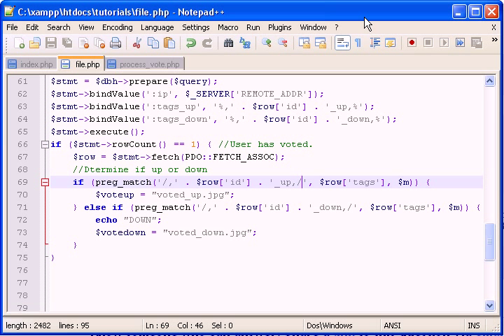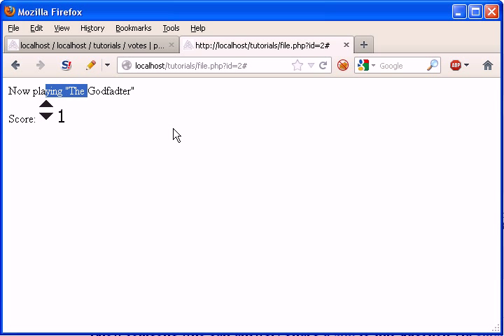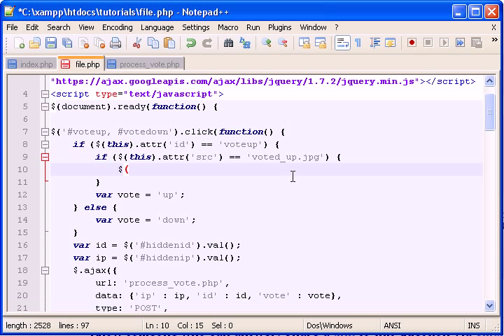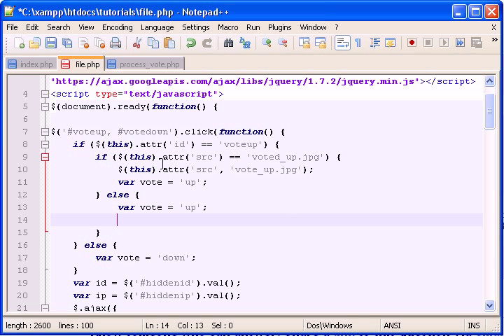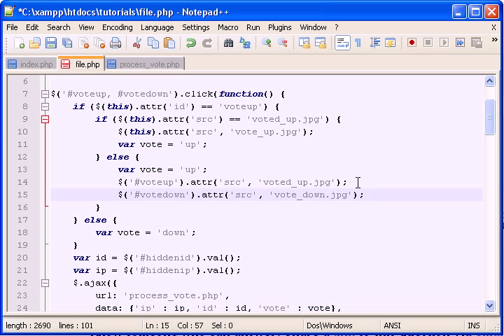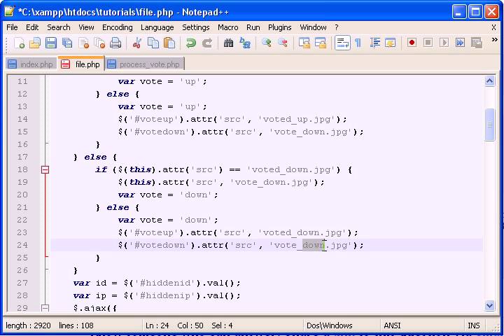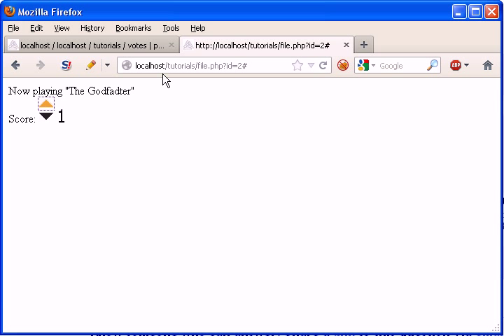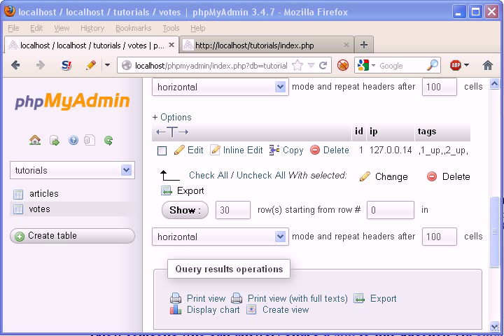Voting System with PHP / MySQL (Part 9 of 9)